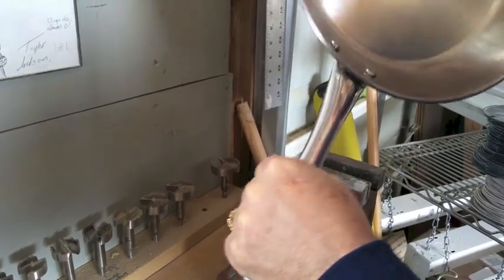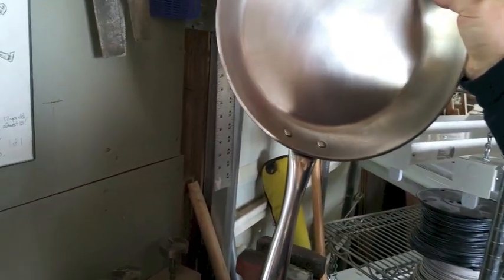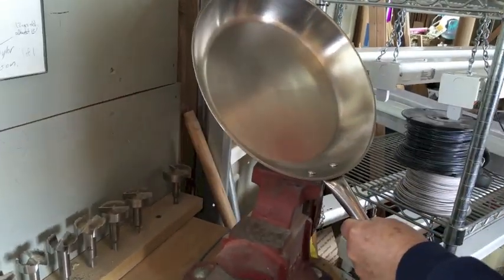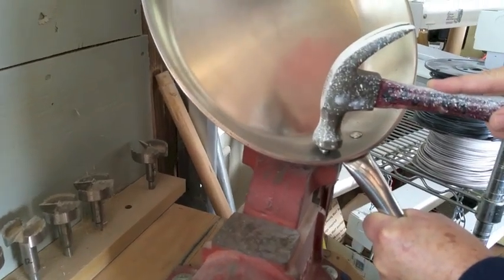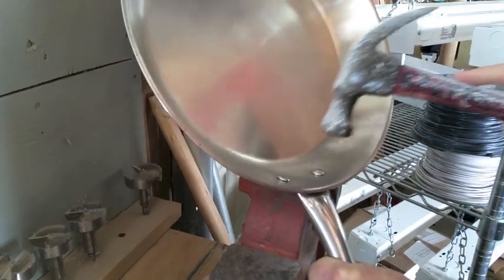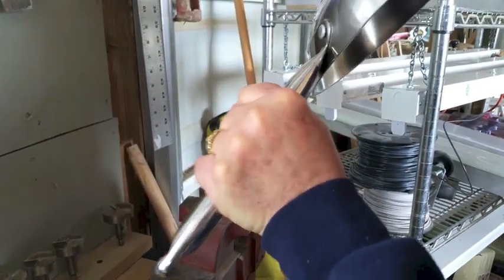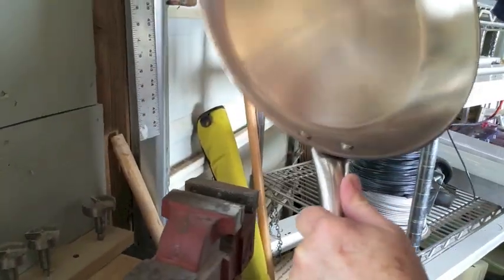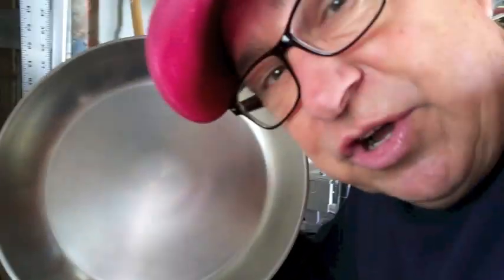DFJ Quick Tip - How to fix a loose frying pan handle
Did you ever have the handle of your favorite frying pan start to get loose? DFJ shows you how to tighten it up like new using only a hammer!